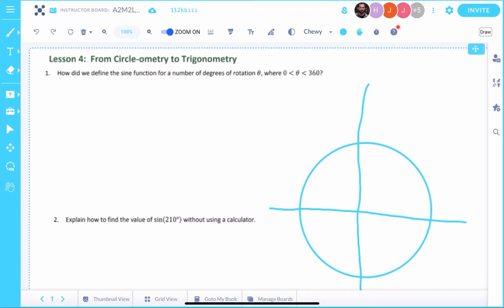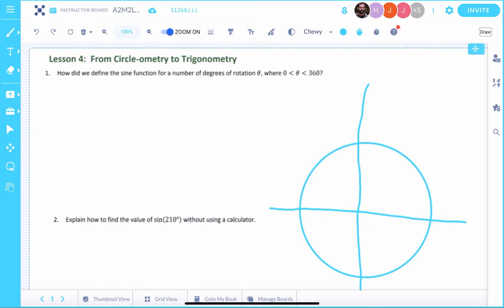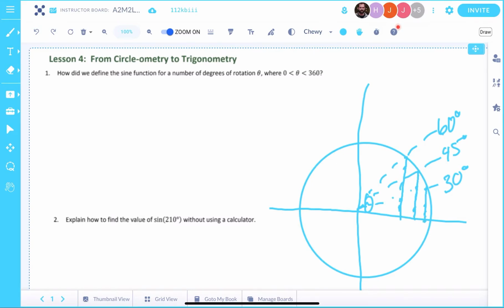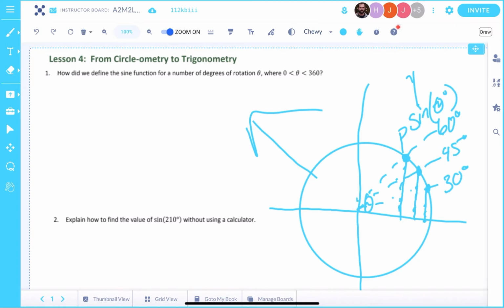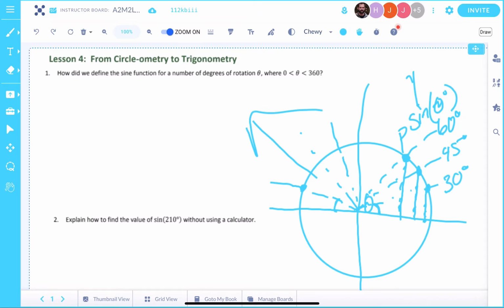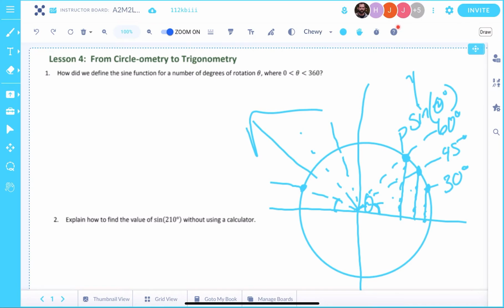A2 Module 2 L4 ET EngageNY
Trigonometry from Circles, reference angles, sine, cosine, EngageNY